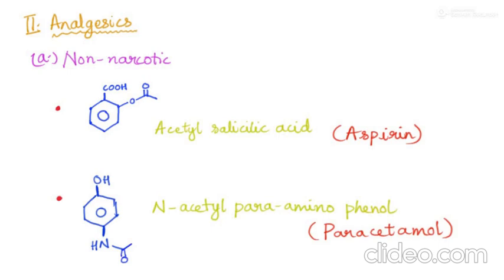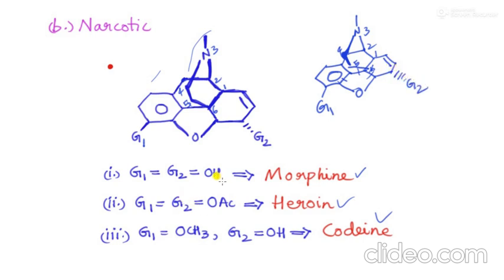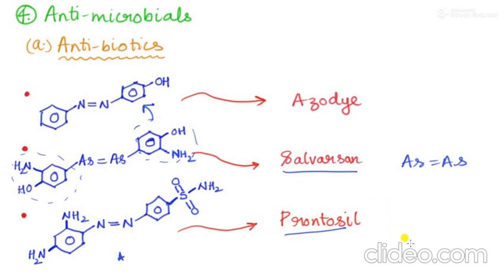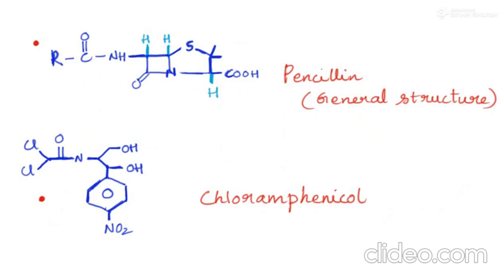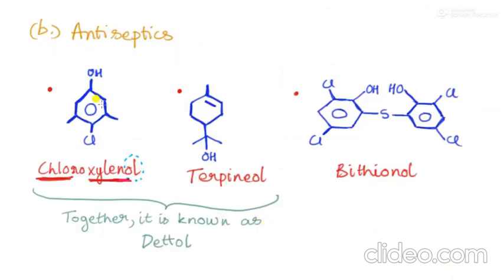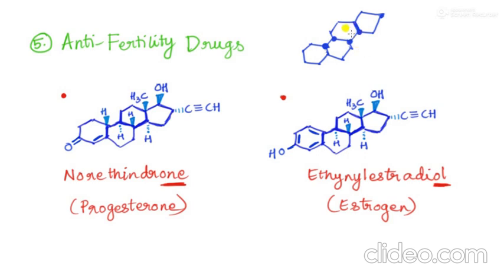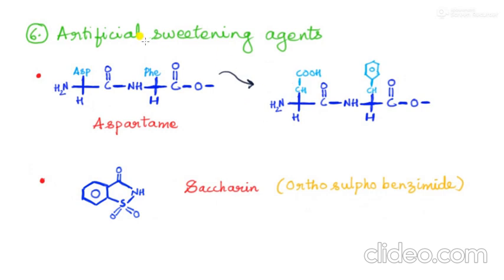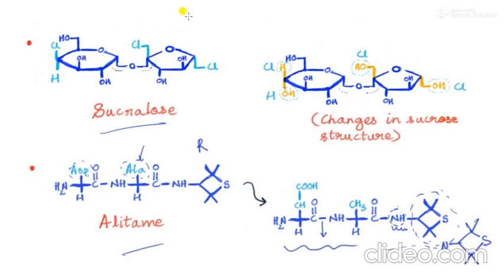Visual Tricks to Learn Compounds in Chemistry in Everyday Life - Part 2 | JEE | NEET | NCERT | CBSE